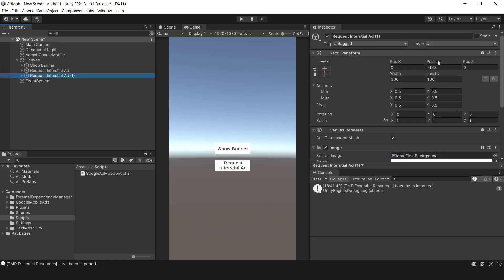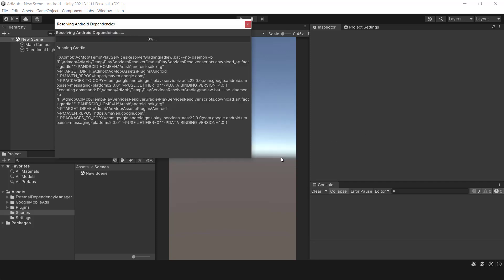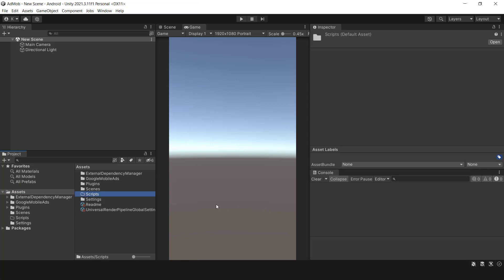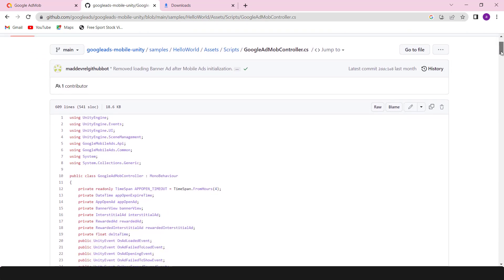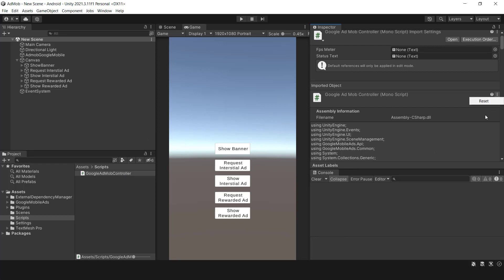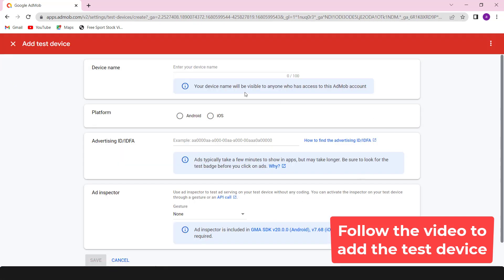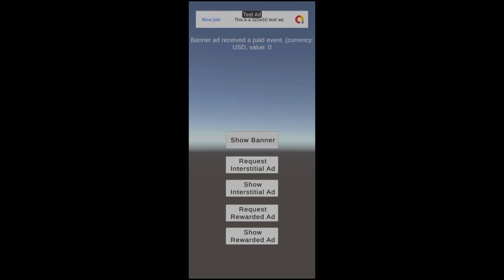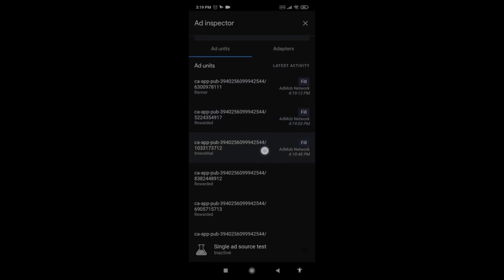Unlock the Secrets of Ad Inspector – Watch How it Boosts AdMob Integrations!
This is the best method on integrate Google AdMob SDK into Unity. After getting comments from a few viewers who were experiencing issues integrating Google AdMob SDK into Unity games, I decided to create a new video. This video will walk you through the process of importing and integrating all ad types into Unity games. Most importantly, you will become acquainted with the Ad Inspector, a debugging tool that allows us to ensure that all ad formats and mediation networks are functioning properly.